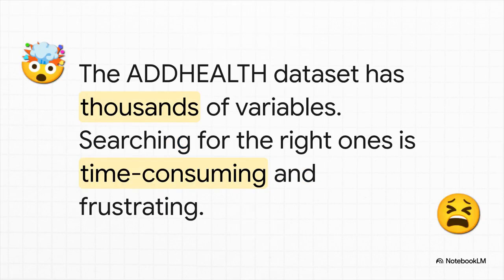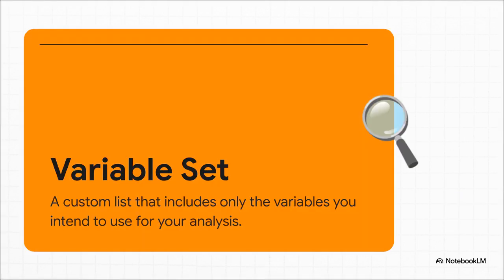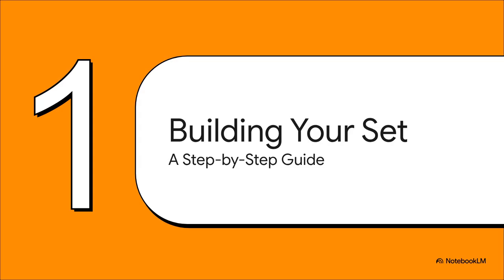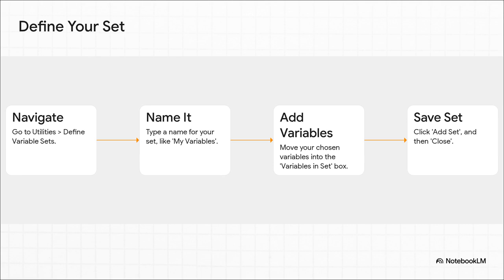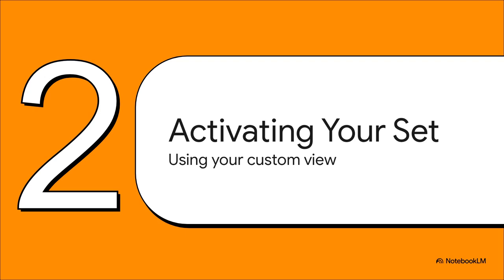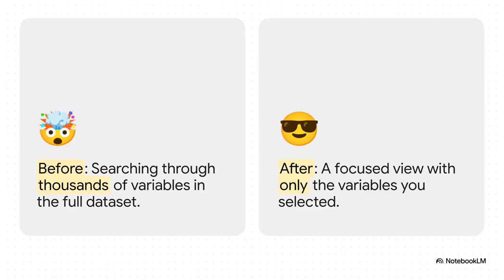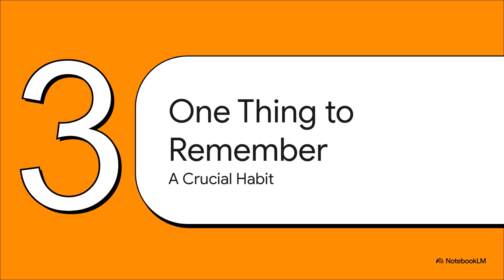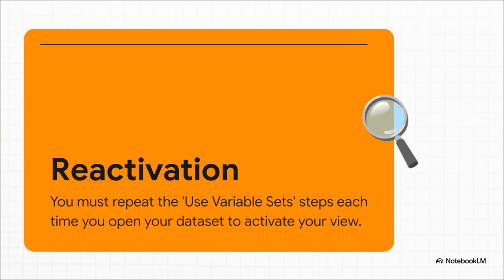Defining & Using Variable Sets in SPSS